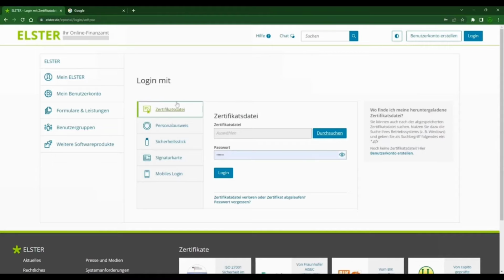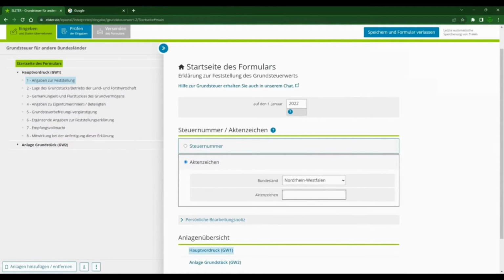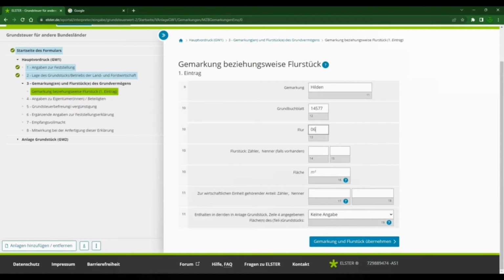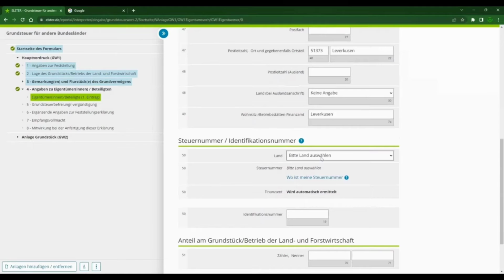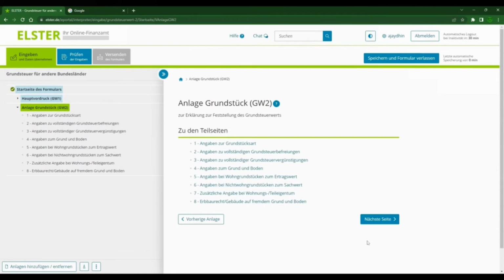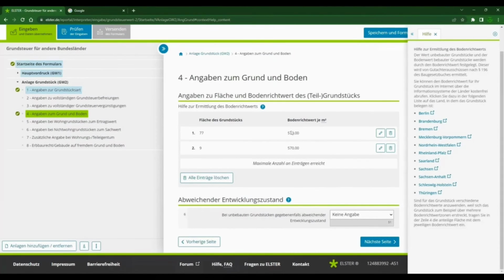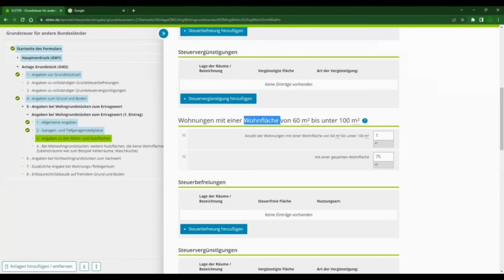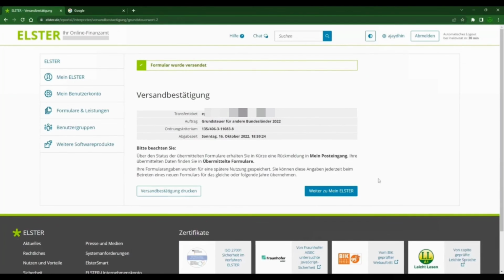Ajay Dhingra's Guide To Filling Out The New Property Tax Form (grundsteurreform) In Germany.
Everyone who owns real estate in Germany has to file an additional tax form this year: the property tax form. Even businesses with real estate must submit this tax form. The background to this is the reform of the property tax that owners have to pay annually. Until now, the calculation of property tax has been based on outdated data, namely real estate values (so-called standard values “Einheitswerte”) from 1964 (previous West Germany) and 1935 (previous East Germany GDR). As is well known, property values have risen over the decades, in some regions much more than in others (Munich more than Görlitz). Unit value and actual value no longer match. For this reason, the Federal Constitutional Court called for a property tax reform.

Fortunately, the tax offices of the federal states have already published the information they request from taxpayers. The corresponding form has been activated for this purpose in the Elster tax program - and the deadline has been extended from 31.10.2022 to 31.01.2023. In principle, it is also possible to submit the property tax declaration on a paper form. In Bavaria, property owners have the choice between digital and analog tax returns. In many states, however, you have to make a request and give reasons for your wish if you prefer the paper form. Good reasons would be, for example, that you do not have your own online access or are not very familiar with the Internet and digital communication. Anyone who wants to use the property tax return as an opportunity to switch to digital communication with the tax authorities should look for an Elster account as soon as possible. You can register on the Eltster portal with your tax identification number (see income tax certificate or income statement). In any case, the registration process takes a few days, because the tax authority sends the access data for the personal Elster account by mail for security reasons.

We can assist in obtaining data and, for example, request missing information from the survey and land registry office on behalf of our clients. For us, however, the same deadline for the levy applies as for owners, and unfortunately we cannot bring about a saving on the subsequent property tax here.